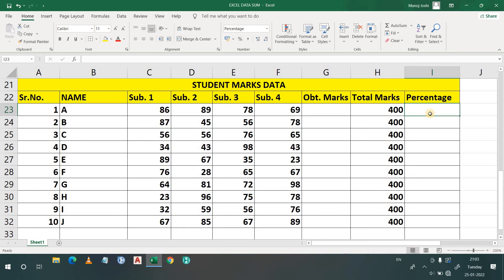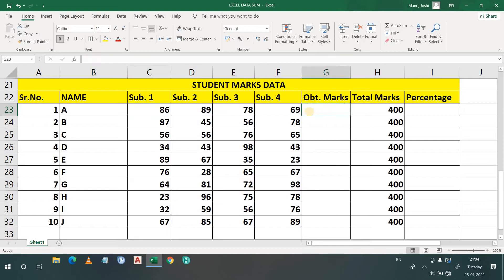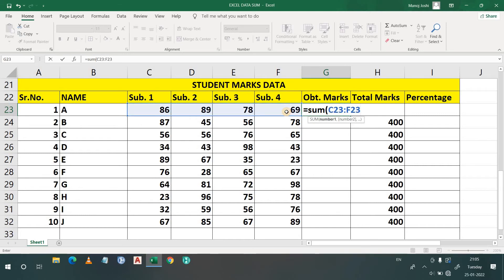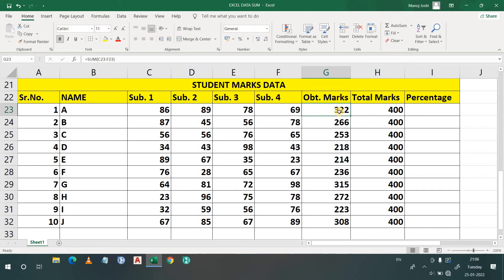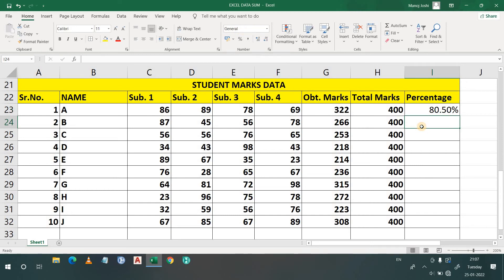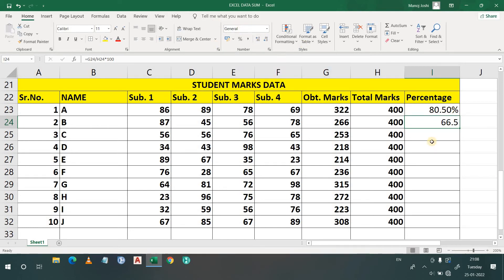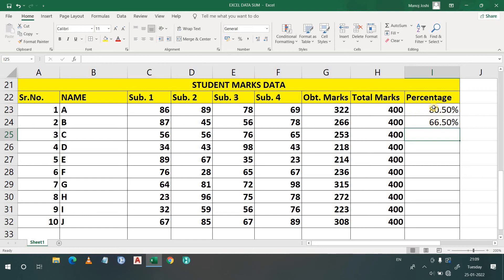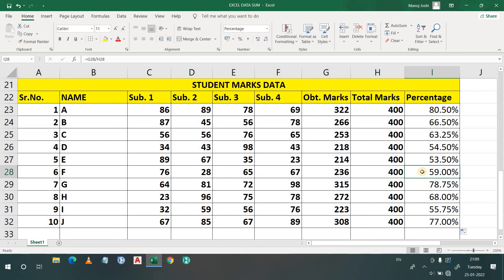How to Calculate Percentage in Microsoft Excel | How to apply Percentage formula in Microsoft Excel.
In this we are going to discuss about the ;

How to Calculate Percentage in Microsoft Excel 2022
How to apply Percentage formula in Microsoft Excel 2022
Calculate percentage in excel 2022
percentage formula in excel 2022
formula for percentage in excel 2012